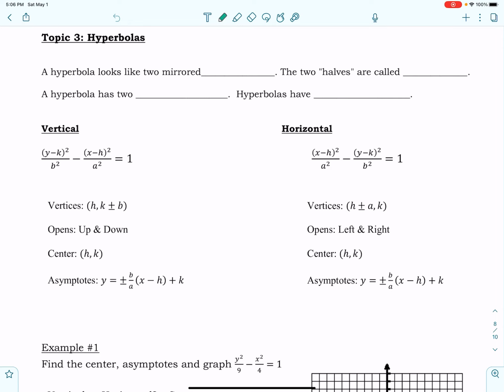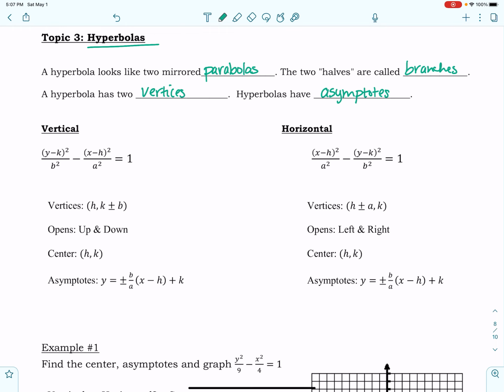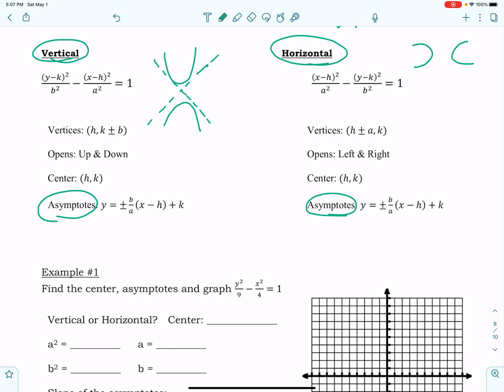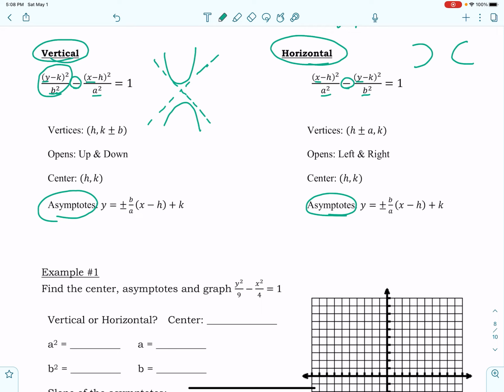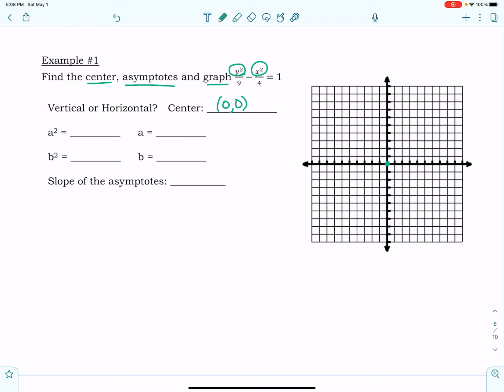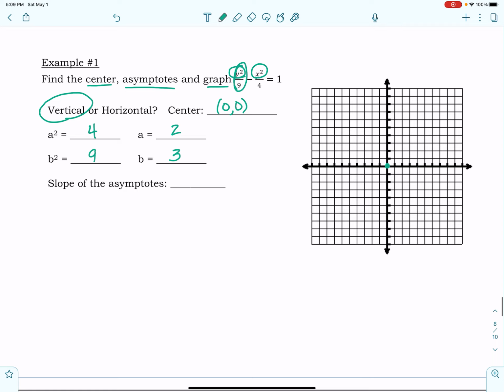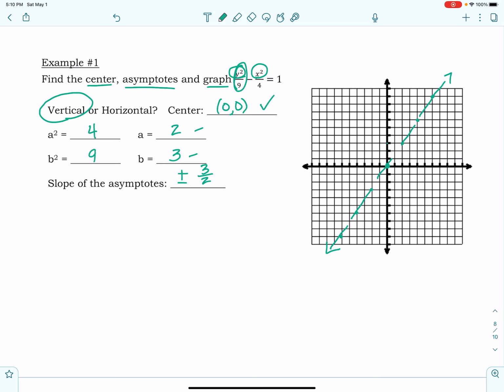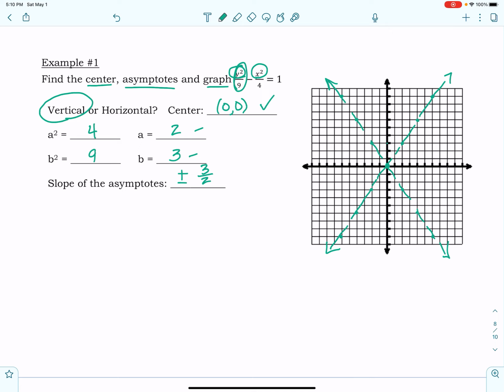PC 10.3 Hyperbolas Intro